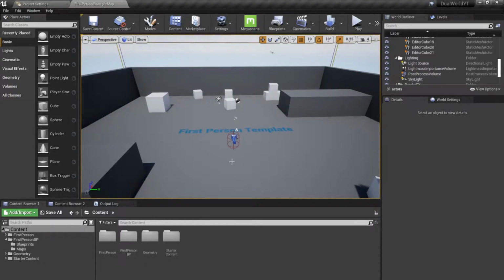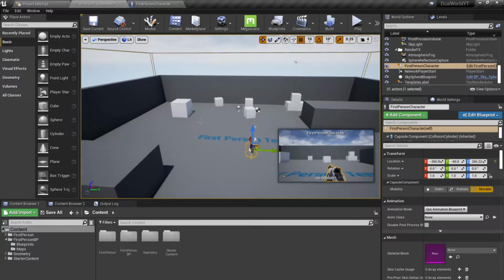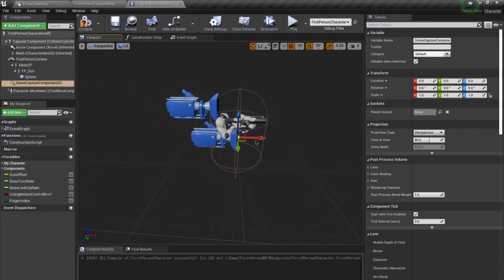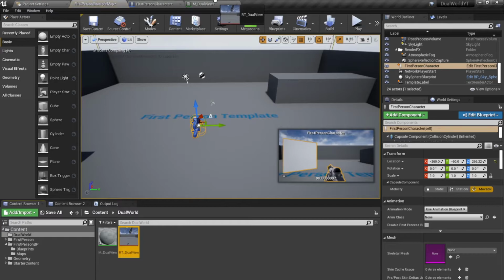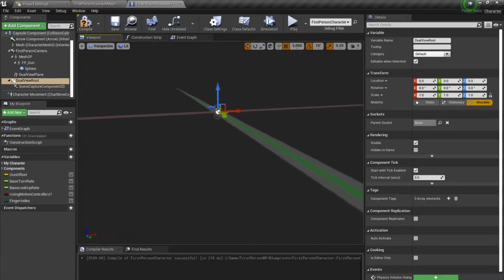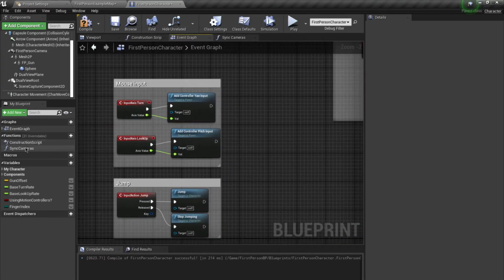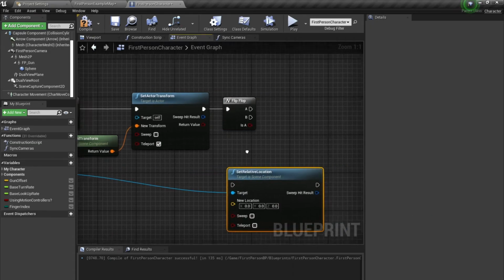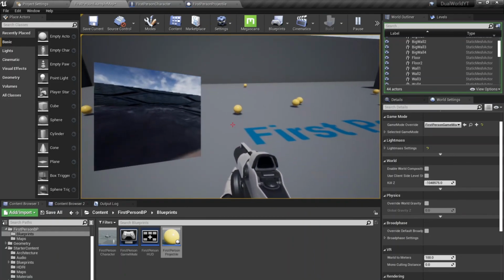Dishonored 2 A Crack in the Slab recreated in UE4 - UE4 Tutorial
In this video, I will show you how to recreate the time travel effect as seen in Dishonored 2 Level "A Crack in the Slab", inside of UE4. Almost identical copies of the level are rendered simultaneously. We will start from a First Person Template and gradually understand how we can see and render both world simultaneously. In the end, we will make our character switch position between the worlds.